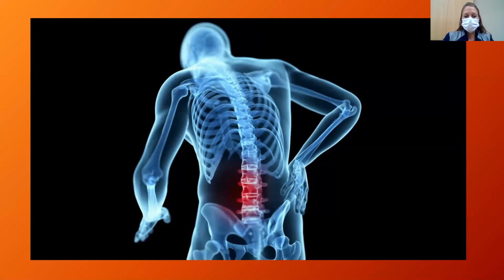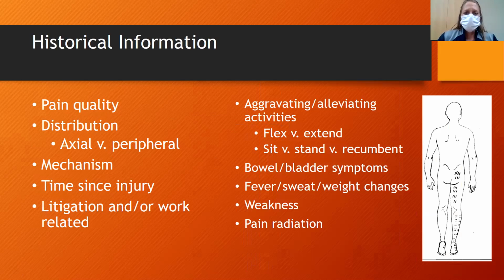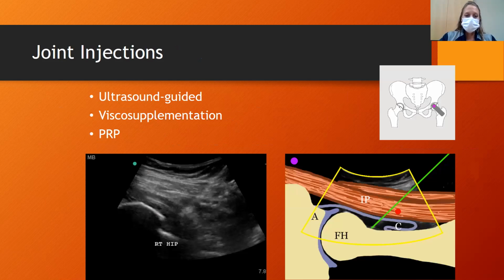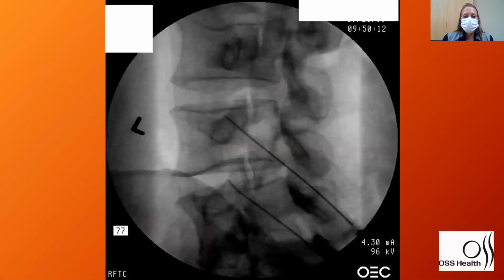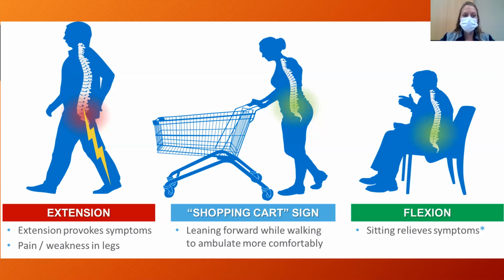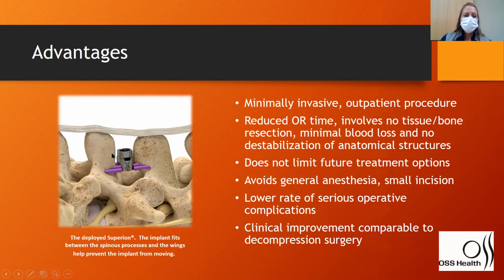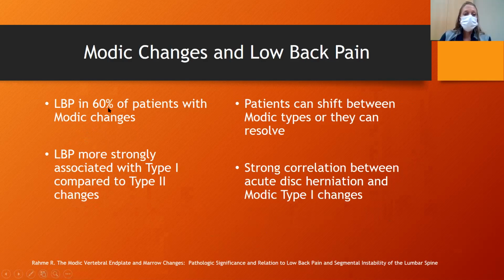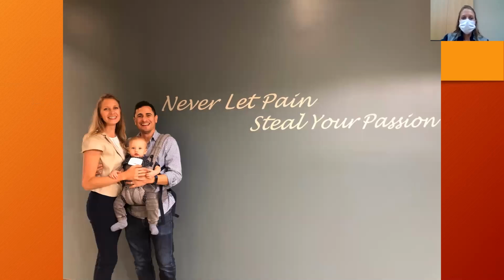Low Back Injuries and New Treatments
OSS Health's Dr. Schultz discusses low back injuries and the new treatments that can get you back to living your best life.